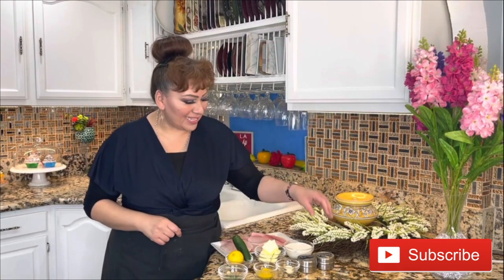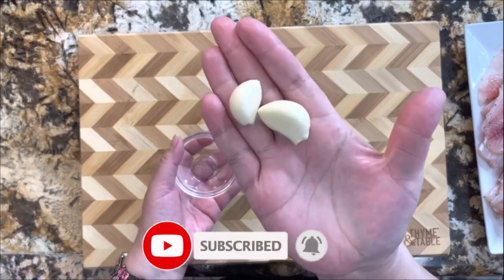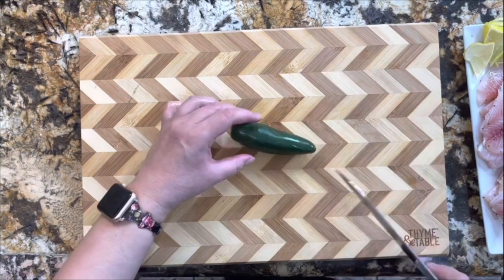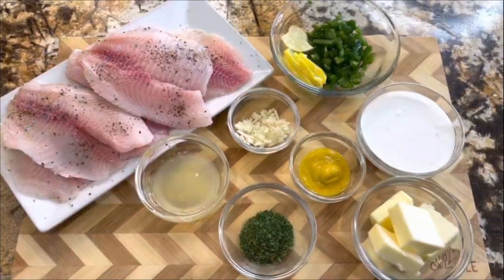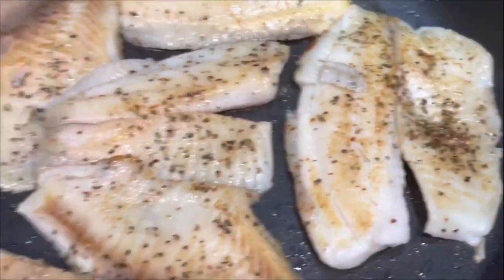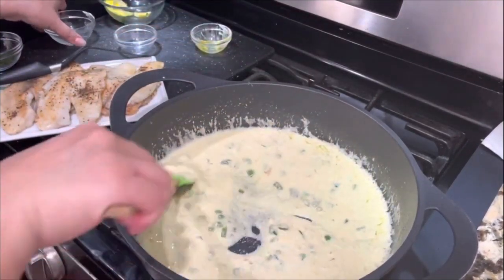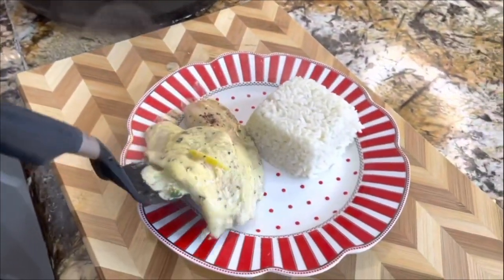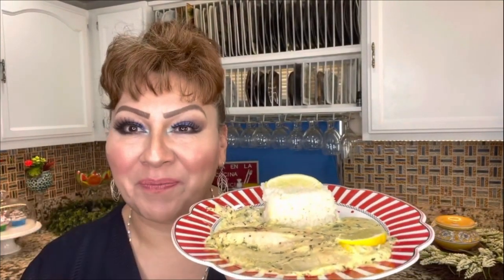Tilapia with Lemon Butter Sauce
Tilapia with Lemon Butter Sauce. Hello my friends today I am going to show you How to makeTilapia with Lemon Butter Sauce. My friends, what better way to have something delicious healthy and just right for Lent.  In this video recipe I will show you step-by-step how to make a tilapia with lemon butter sauce with ingredients you can easily find in your local supermarket or with ingredients you might already have at home.  My friends I can't wait for you to try this recipe I absolutely love fish recipes, so  I hope you like and enjoy this recipe so let's get started because I can't wait for you to try it!

Tilapia with Lemon Butter Sauce Recipe

5 tilapia
1 lemon
1 jalapeño
2 garlic cloves
1 cup of sour cream
1 tbs of mustard
1 tbs of parsley
Salt
Black pepper
5 tbs of butter